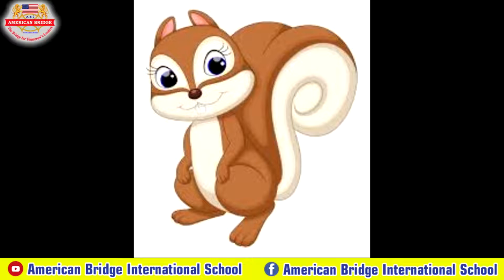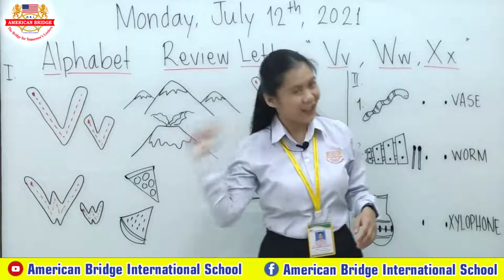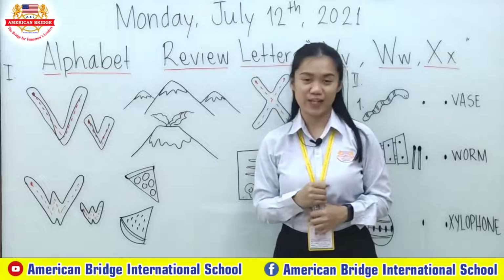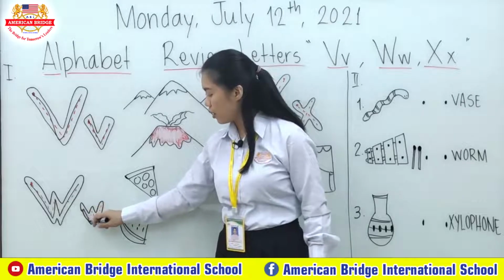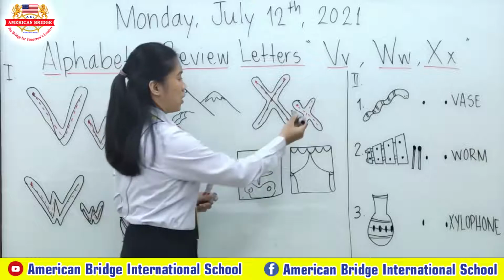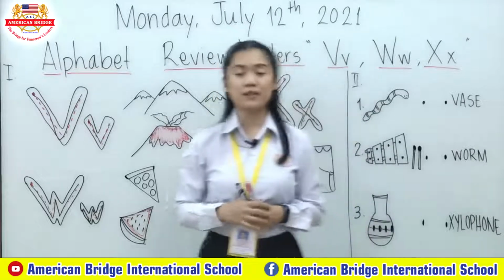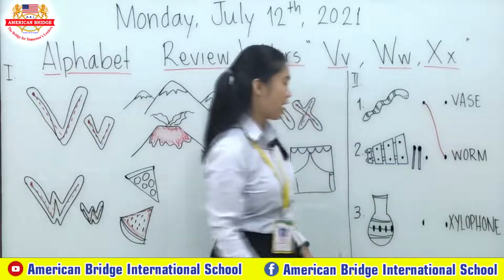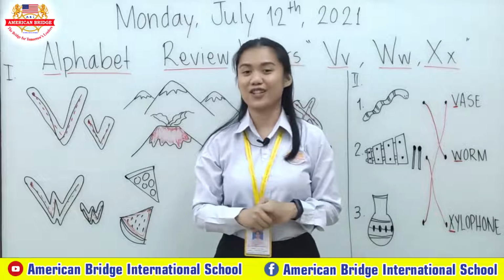Level: Pre-Kindergarten/ Subject: Alphabet/ Review Letters: "Vv-Ww-Xx" (cont)/ Session: 2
Date: Monday, July 12, 2021